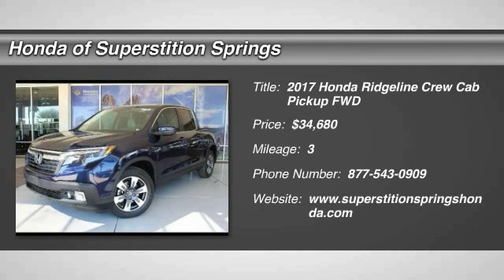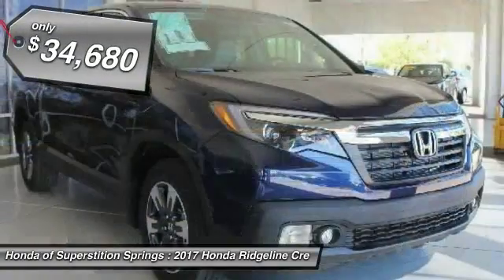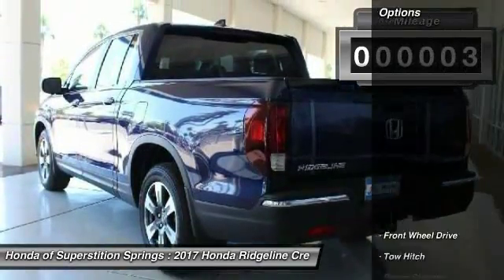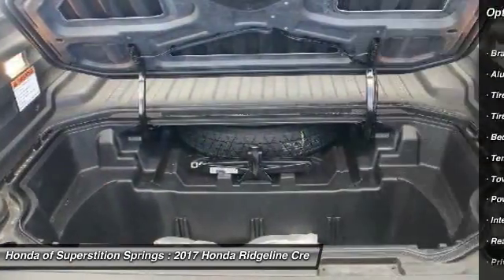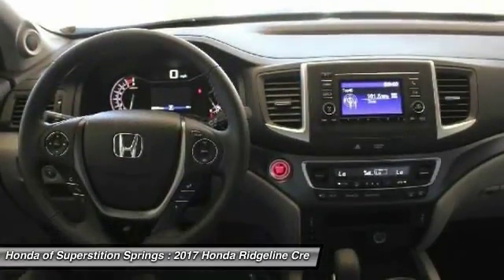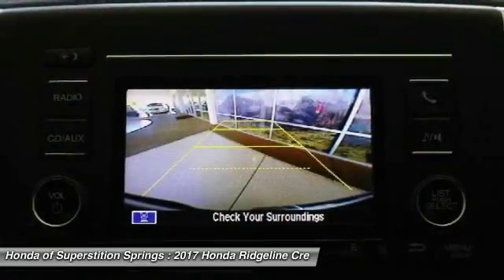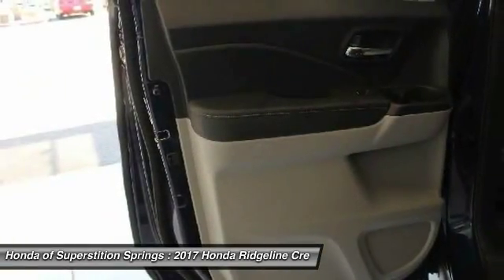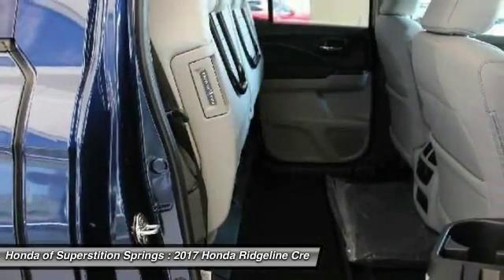2017 Honda Ridgeline 30817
2017 HONDA RIDGELINE Mesa, AZ
Stock# 30817

6229 E Auto Park Dr